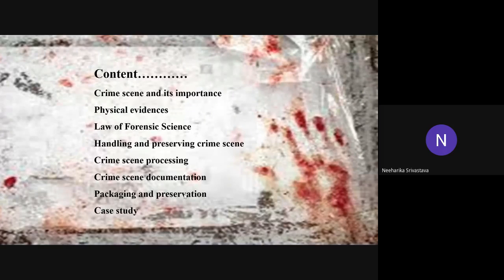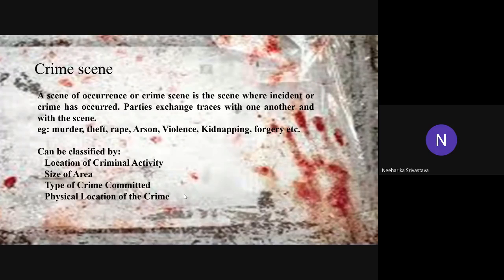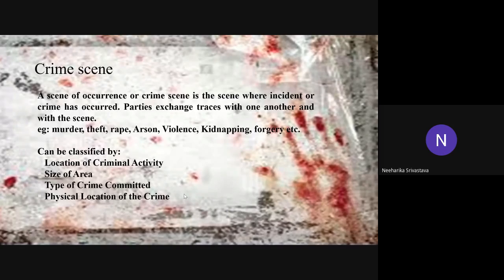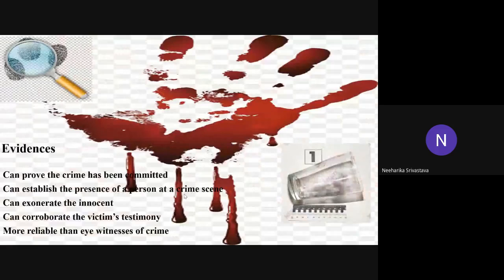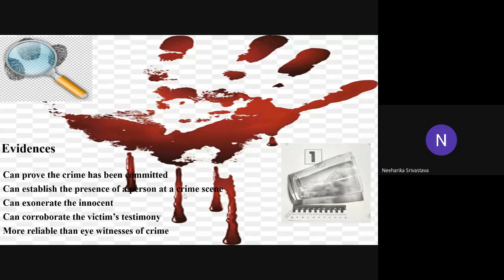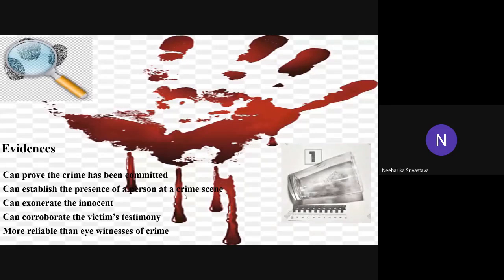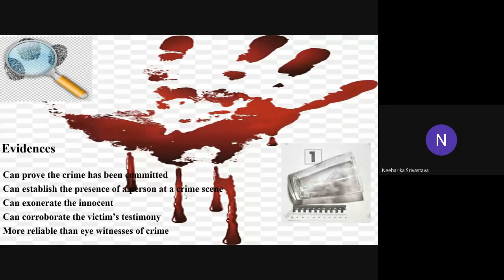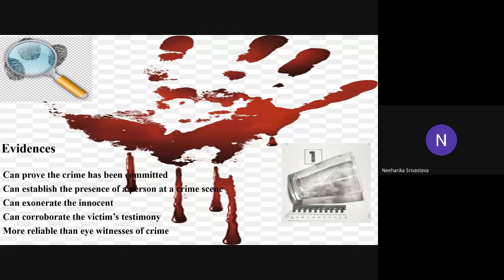Crime scene survey: A key to successful investigation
Speaker: Dr. Neeharika Srivastava, Assistant Professor, SoBAS
                 Ph.D (Allahabad University)

Dr. Neeharika Srivastava explains the need of crime scene survey for successful investigation, different types of crime, physical evidences, handling, processing and recording of crime scene, packaging and preserving the physical evidences for effective analysis.